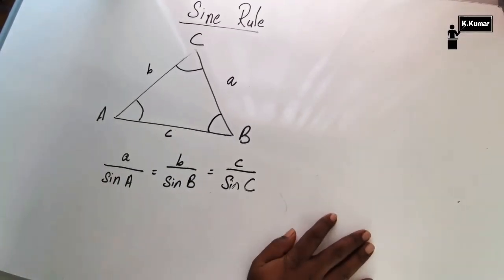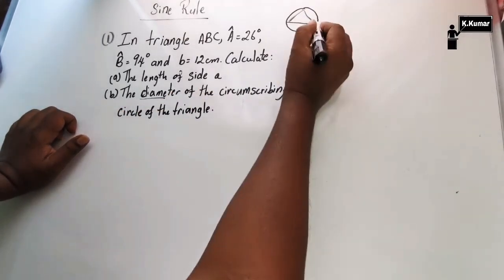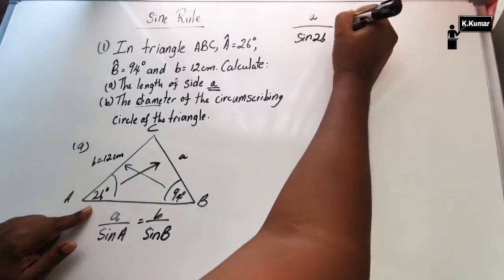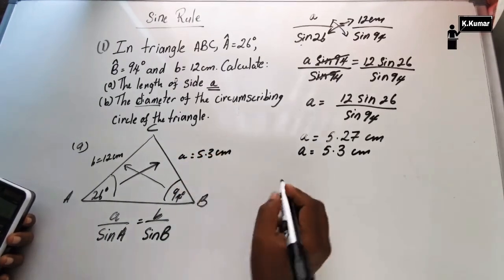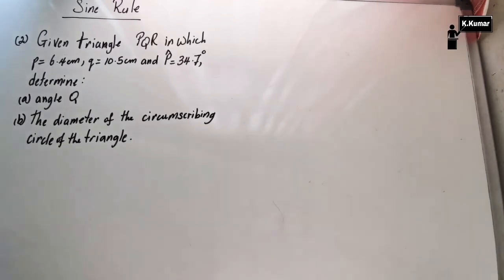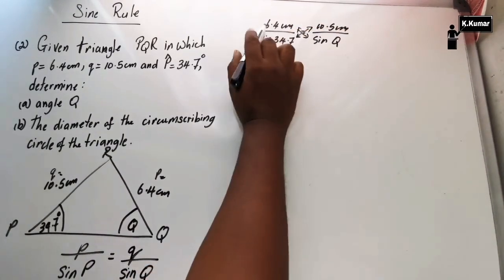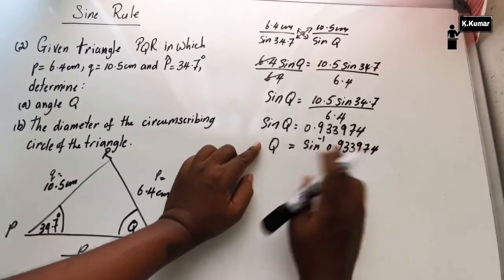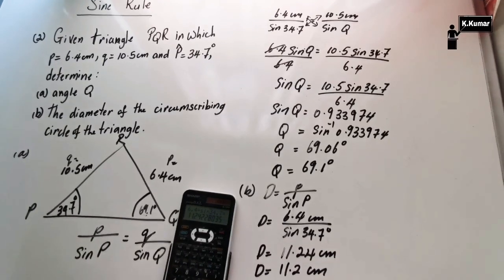Sine Rule: Calculating Unknown Side and Angle